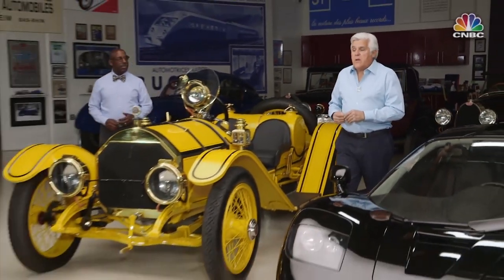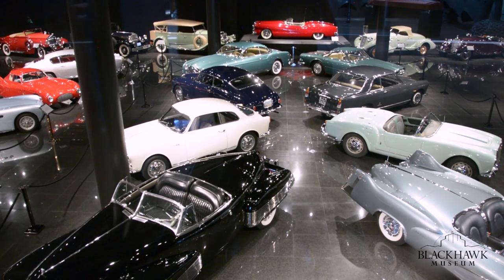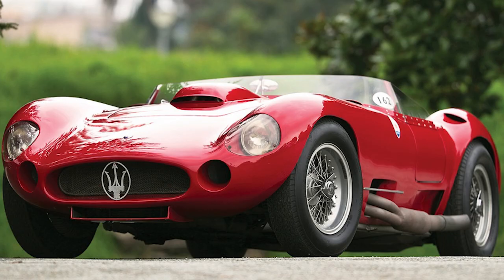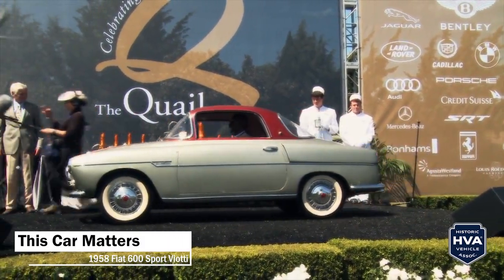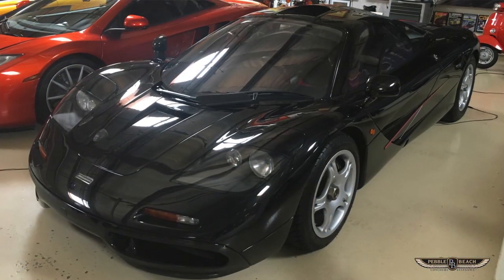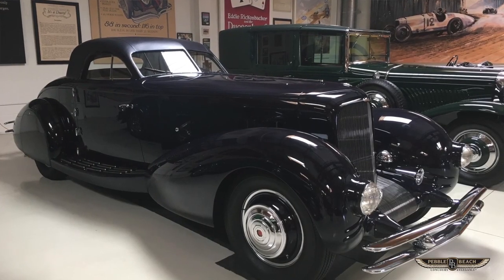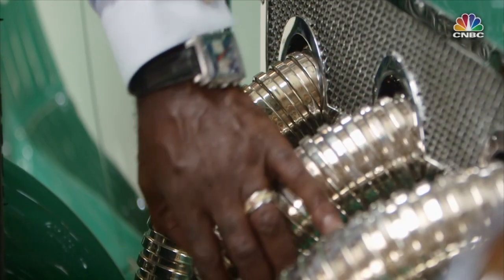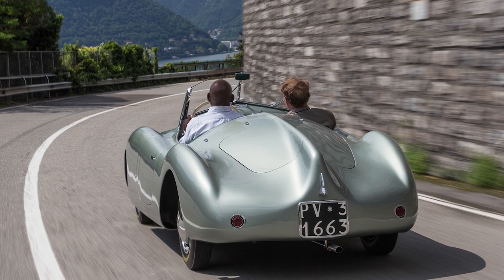Donald Osborne On-Screen Overview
A small sampling of Donald Osborne's work on screen sharing his passion for all things related to vintage and collector cars. From Burbank to Italy, his enthusiasm drives his life!